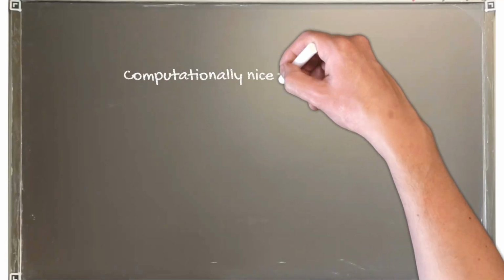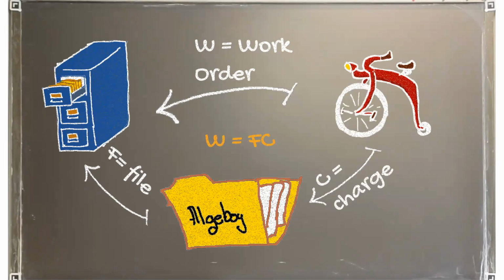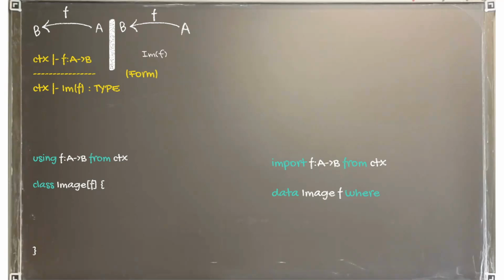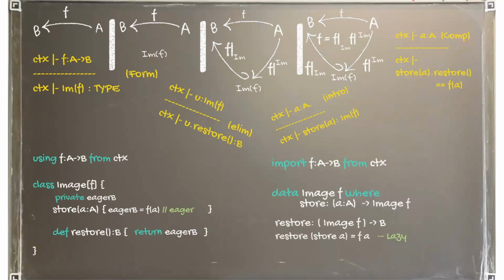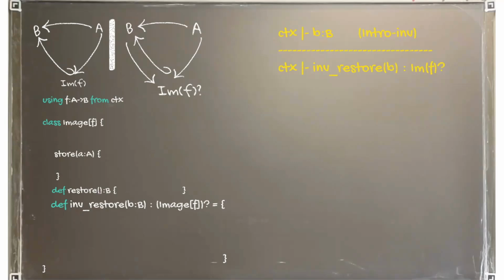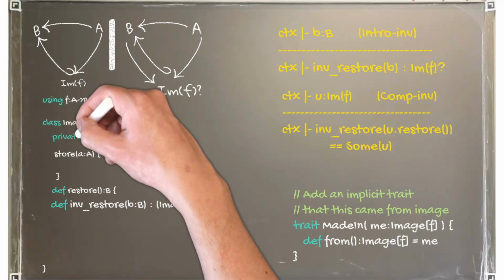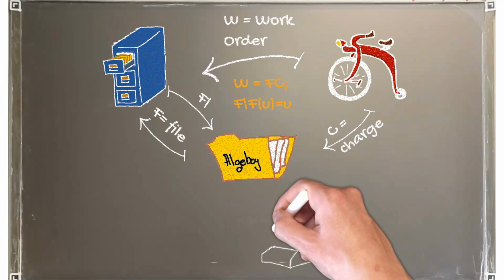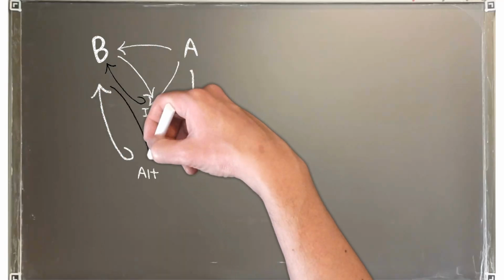Migrating data with categorical images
Too often we need to design a data type that can hold what we need but is far too general to about just our data.  This is when the image of a function can help.  It is a new data type that capture what part of a larger data set we actually use.  Doing so it connects to the power of injective functions, and it does so with a universal program--what could be better than getting the data sets we really use while also planning for an ever changing future.